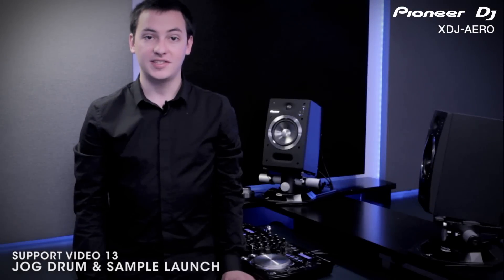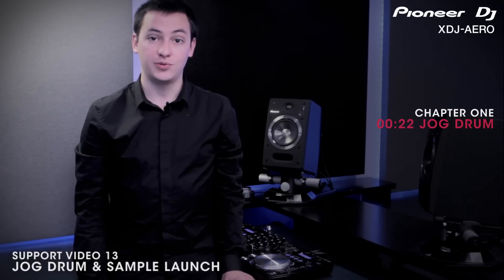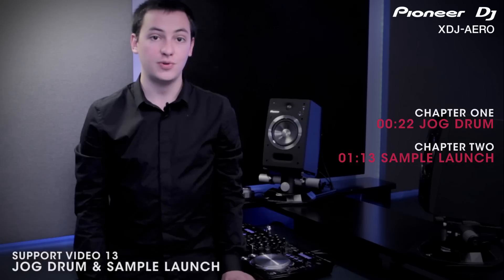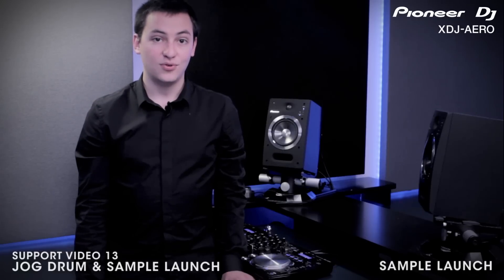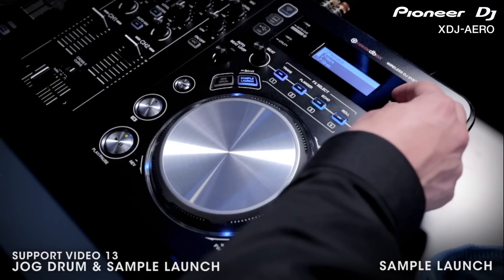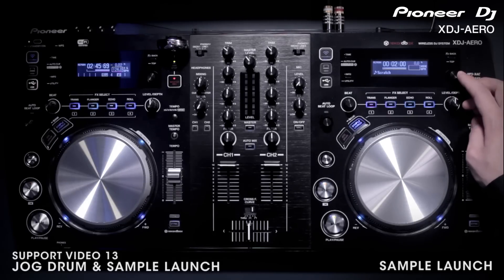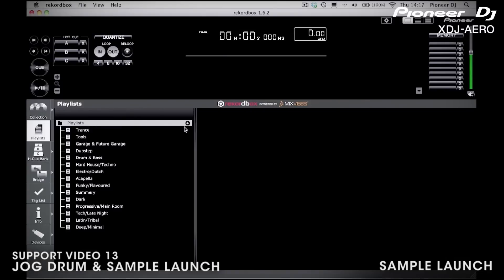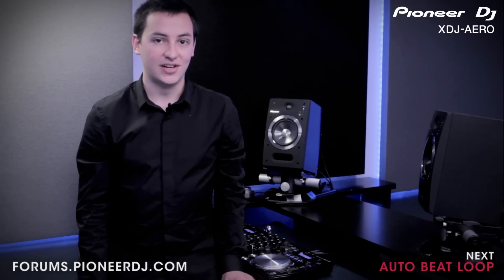XDJ-Aero Jog Drum and Sample Launch Tutorial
In this video we are going to show you new ways to cut, scratch and sample using the two new jog wheel features.

00:22  Jog Drum
01:13  Sample Launch

If you have any questions about what we've covered, you can discuss them online with other Pioneer users and Pioneer experts @